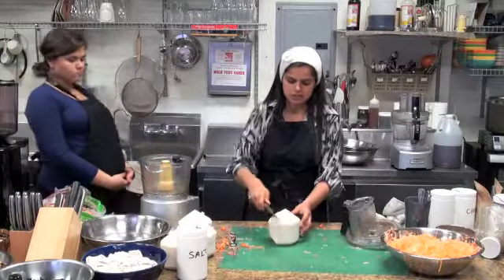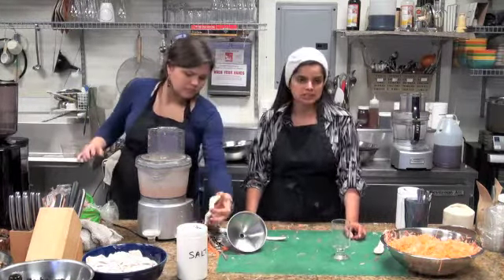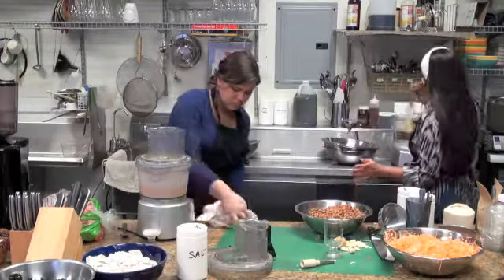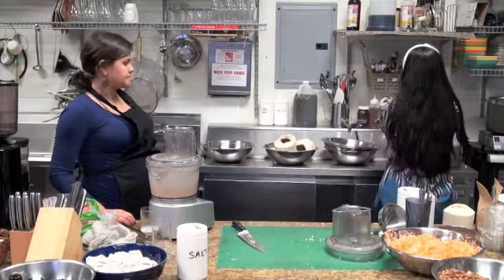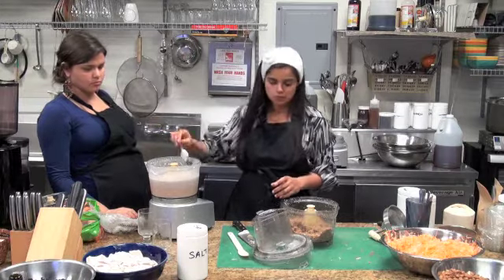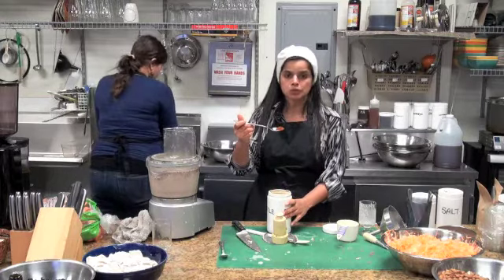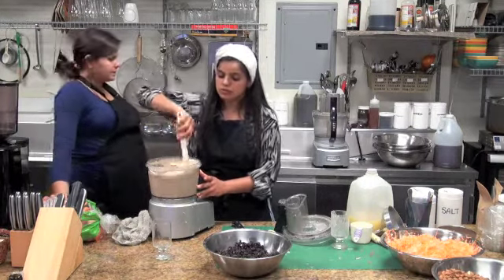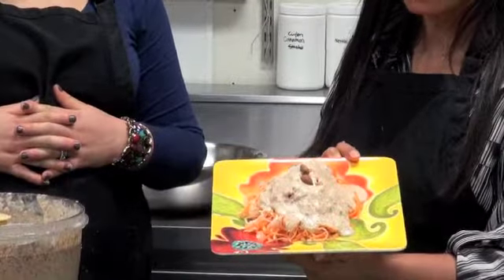Pad Thai Sauce